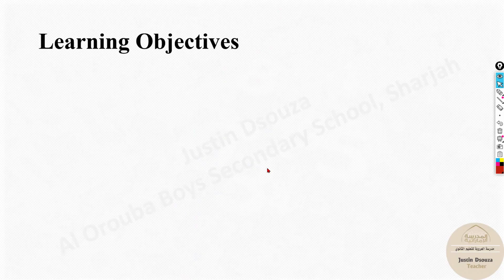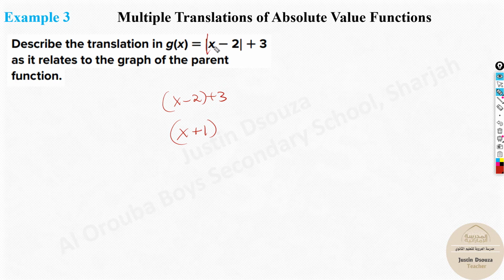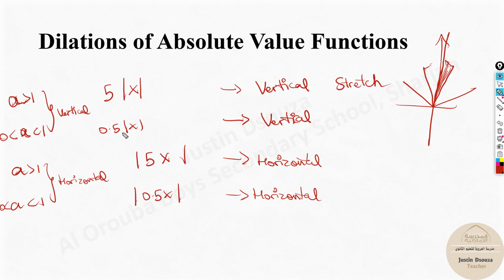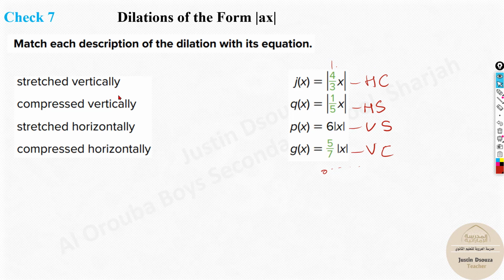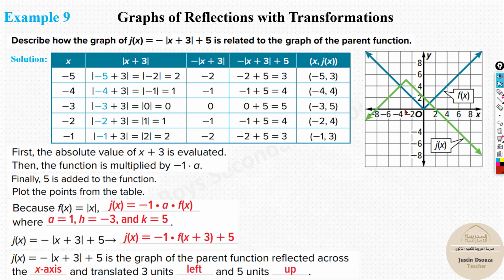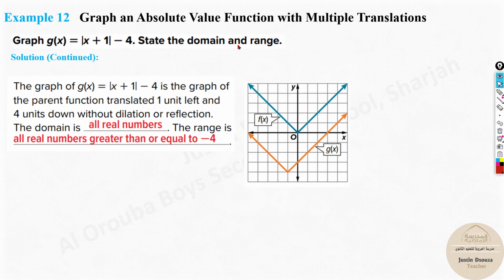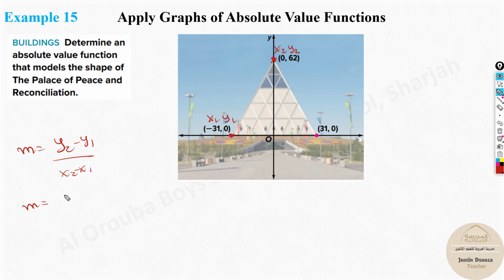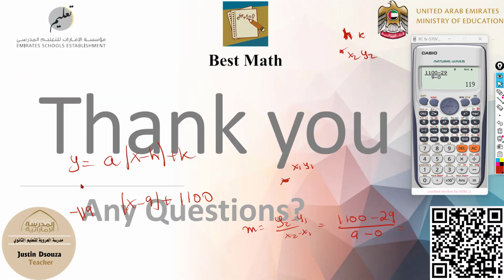Absolute Value Functions [Module 4 Lesson 7]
Lesson 7 Absolute Value Functions
Grade 9 Adv Module 4 Linear and Nonlinear Functions